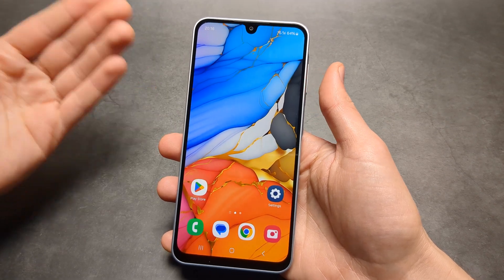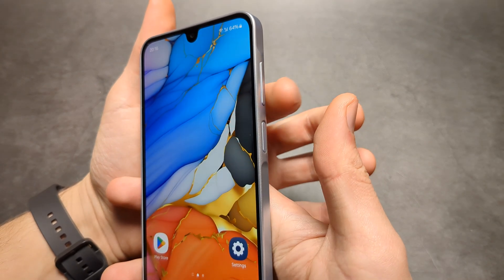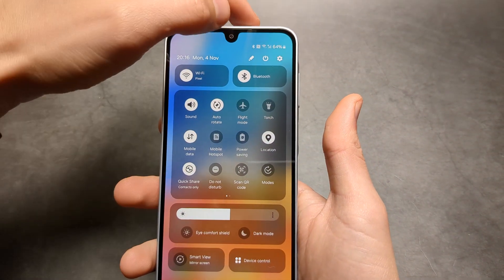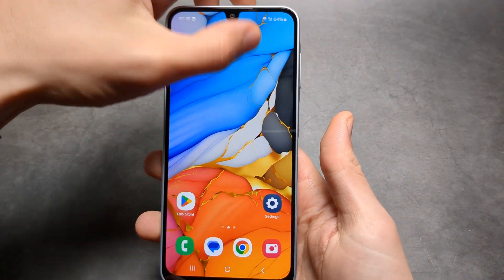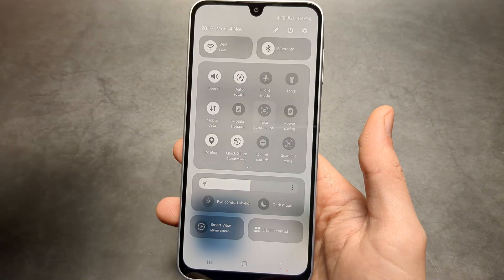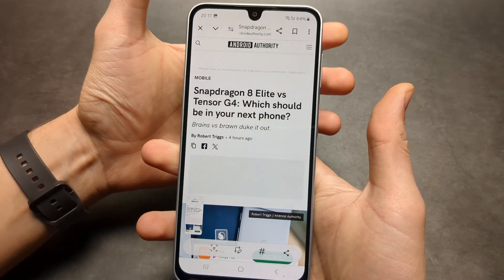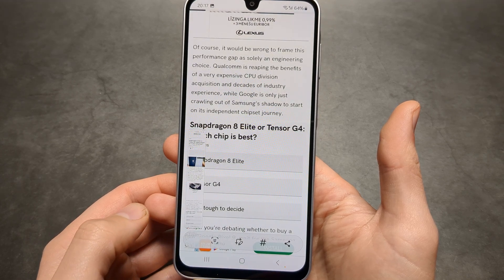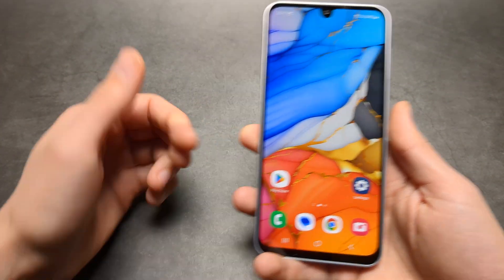How to take a Screenshot on Samsung Galaxy A06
2 Ways you can take a Screenshot /  Screen Caputure on Samsung Galaxy A06 + take a screenshot of the whole page